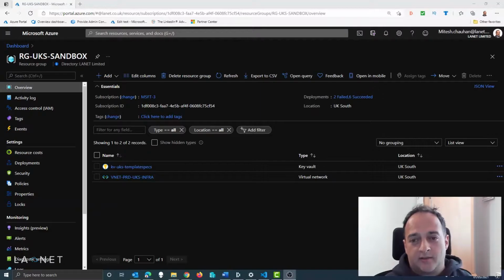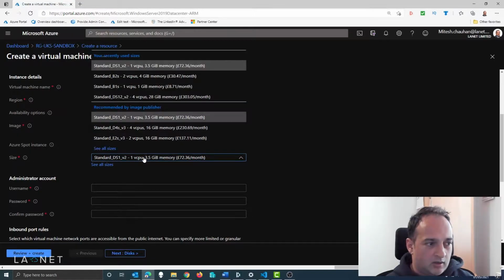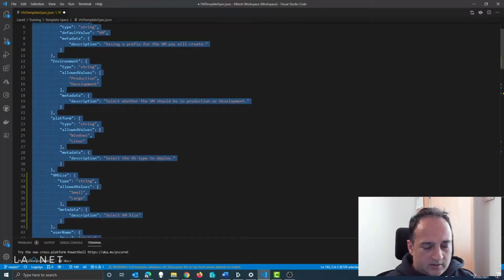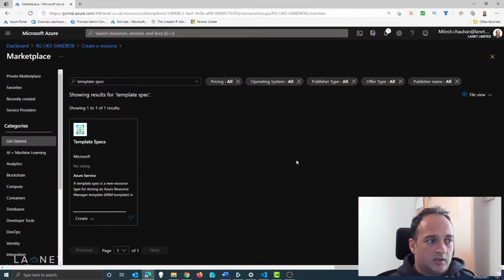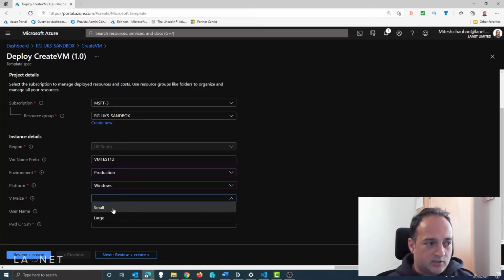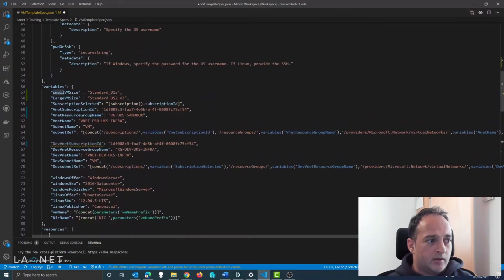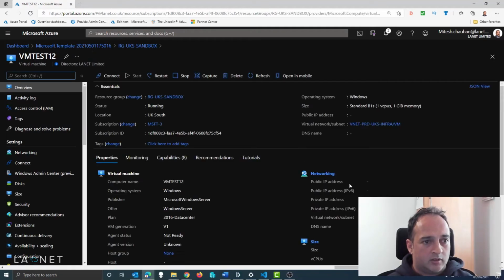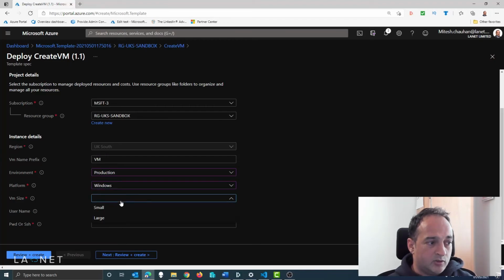Azure Resource Manager template specs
This short video shows how we can abstract some of the technical information from users when deploying resources in Azure. Template specs allow users to use an entry form. We can define our templates to build consistent environments and provide options for users to select.